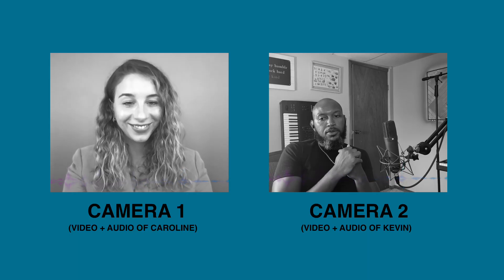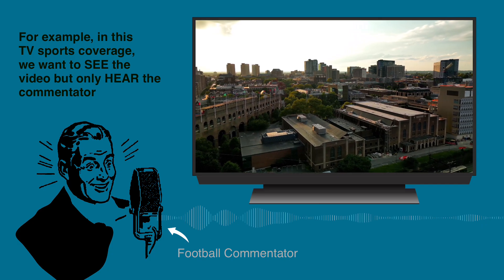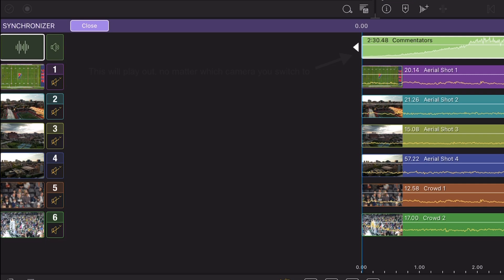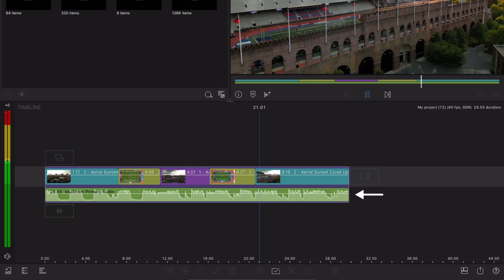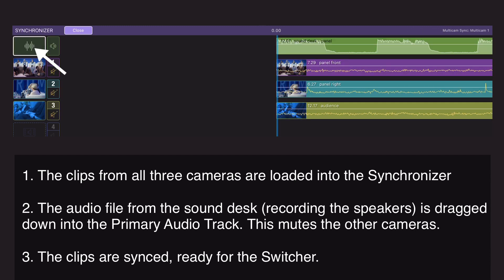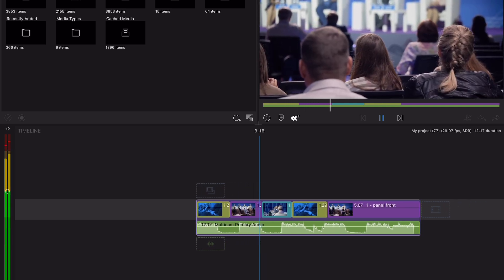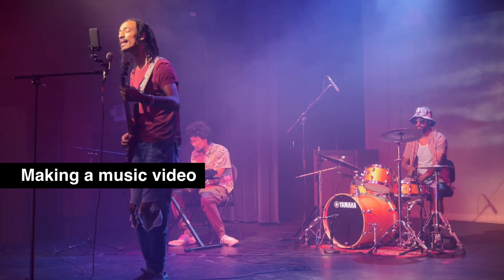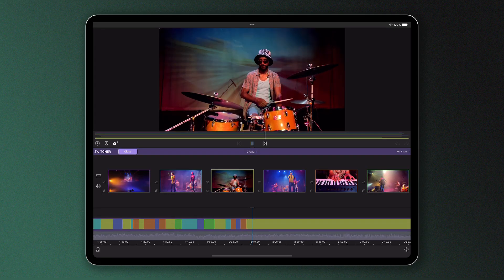Multicam Studio and the Primary Audio Track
Delve into the magic Primary Audio Track in Multicam Studio - a place purely for audio on those multicam edits where you need one dominant audio file to play throughout your video.